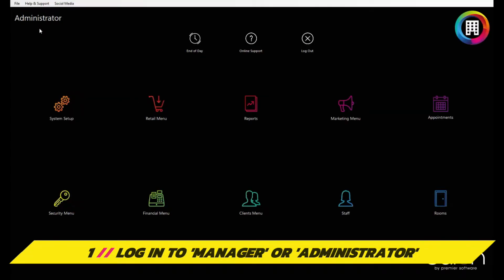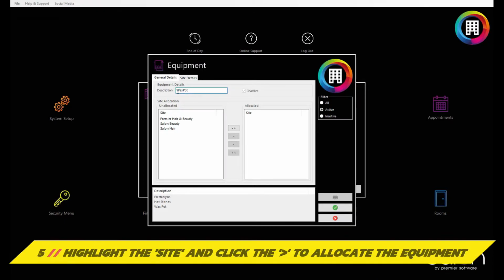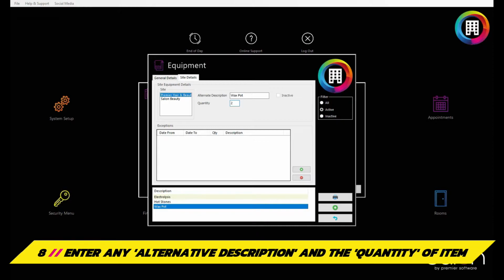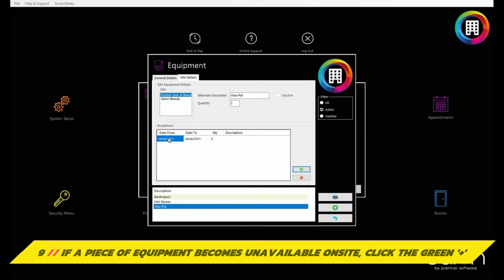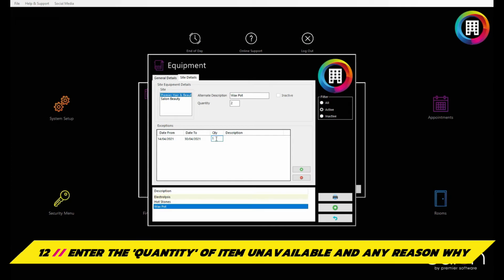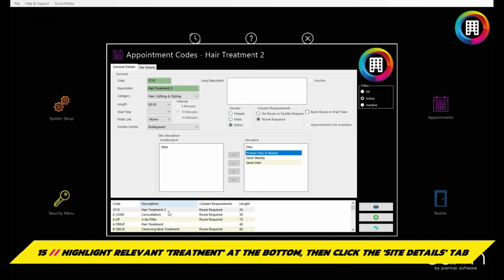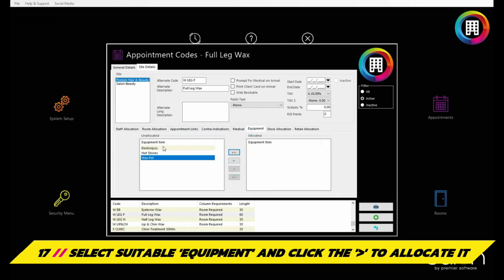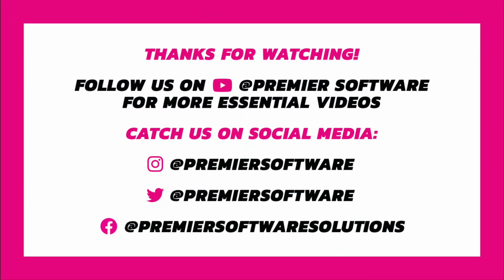Salon Tips - Equipment Allocation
Setup equipment such as electrolysis machines and wax pots, then assign them to relevant treatments! Edgar reveals exactly how to do this in Salon by Premier Software®.